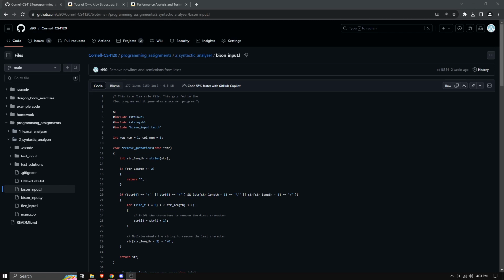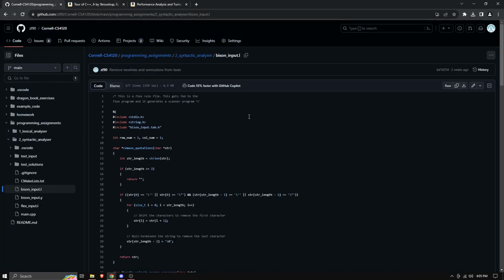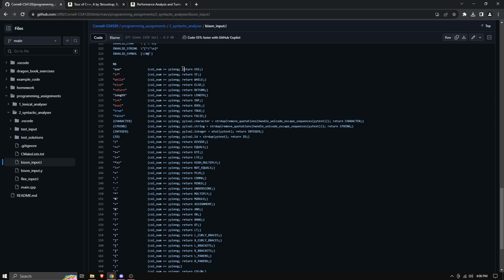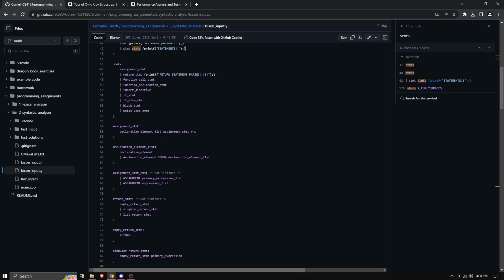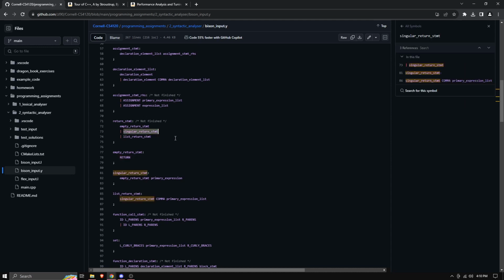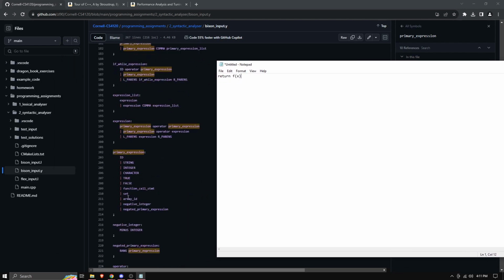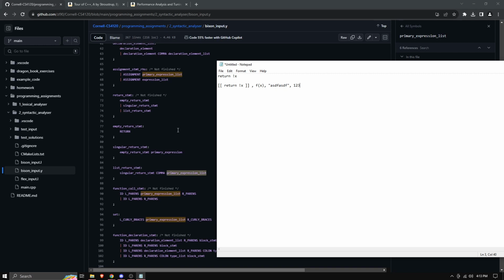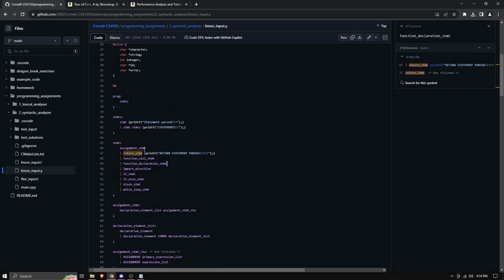Learn Compilers with me - 14 Update on Assignment 2